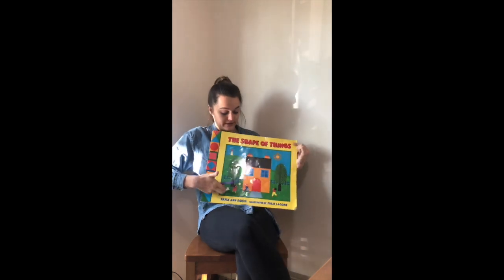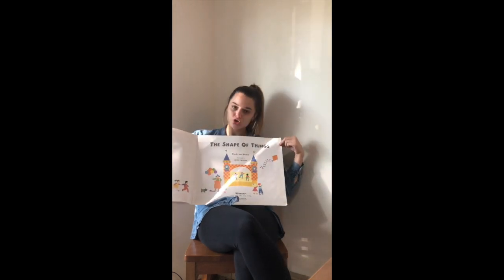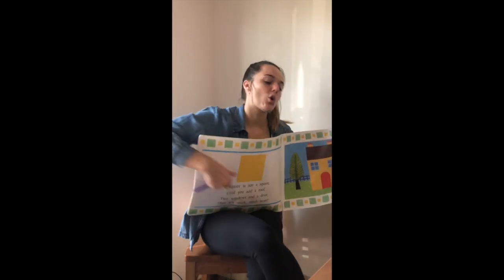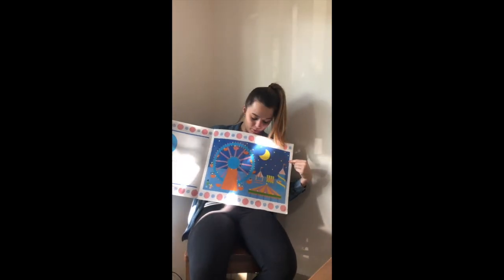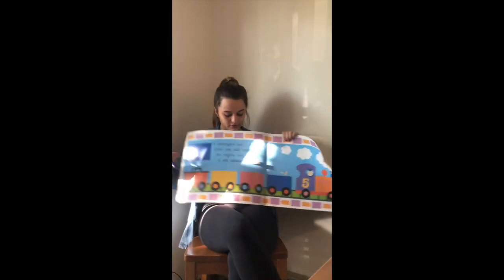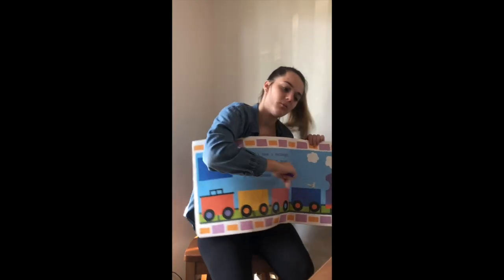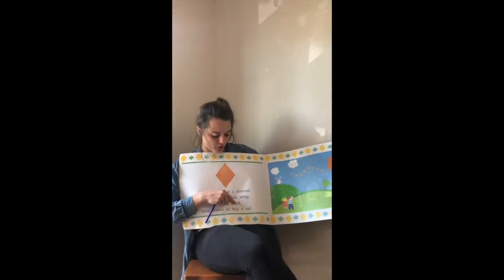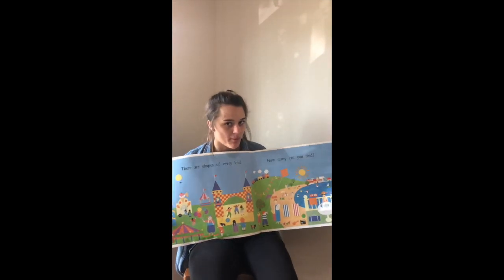EDCI 325 Teaching Tryout #1